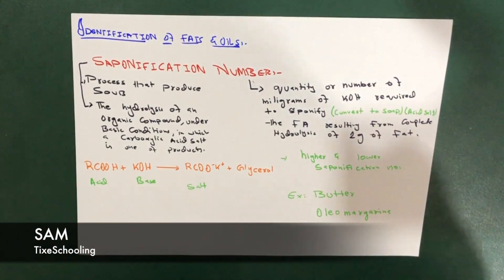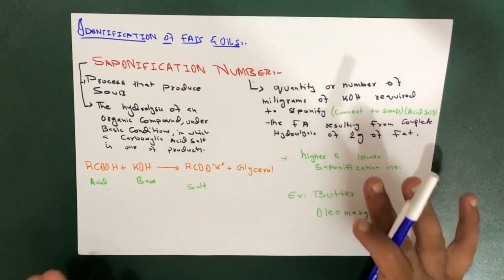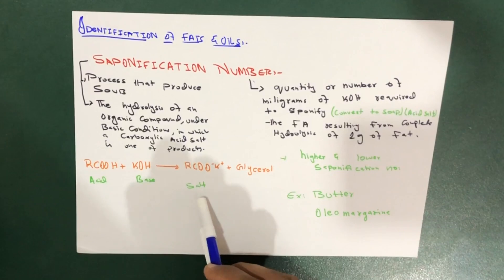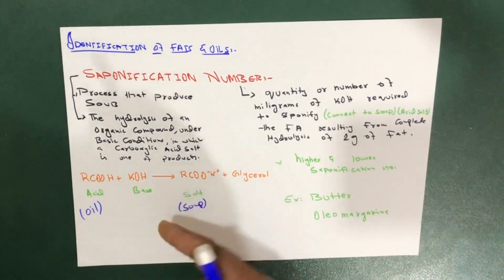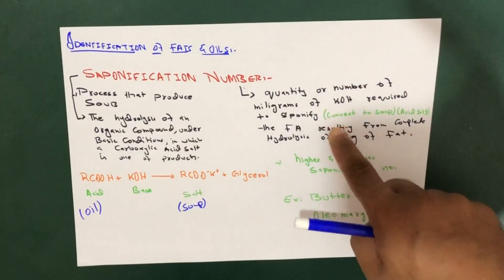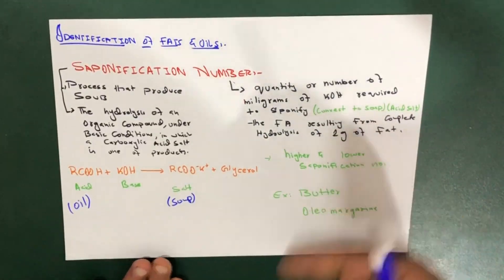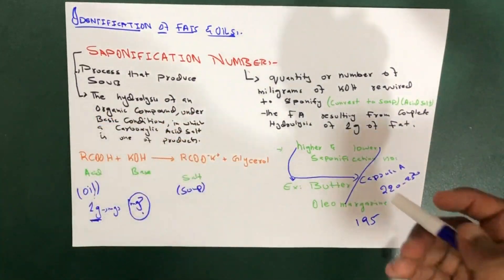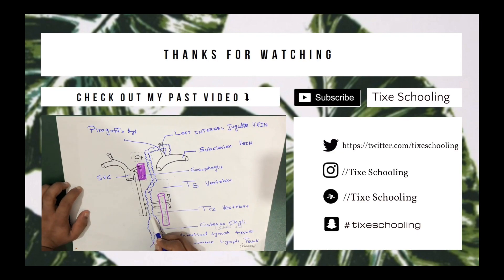Saponification Number | Identification of Fats and Oils | Lipids part ( BioChemistry)